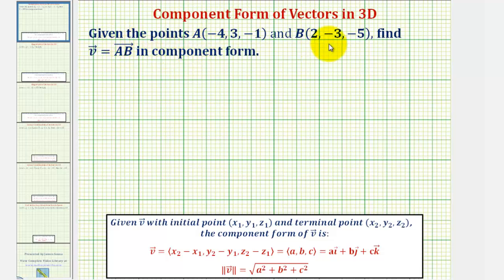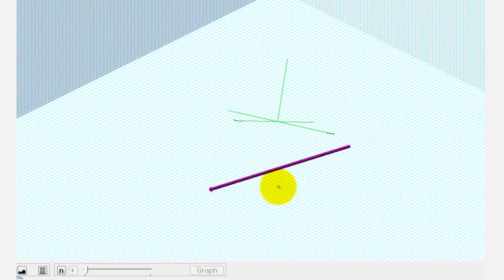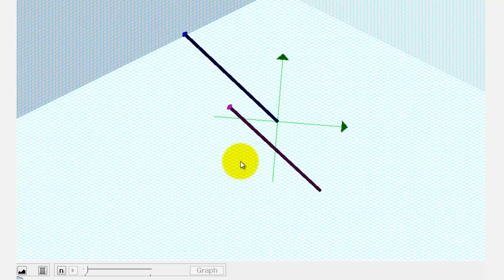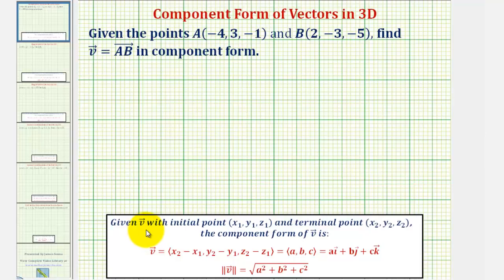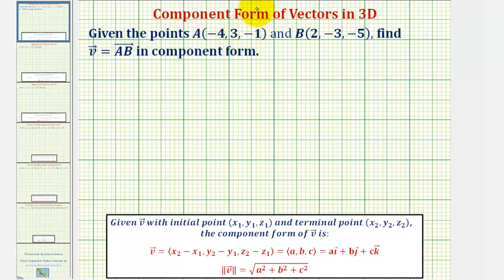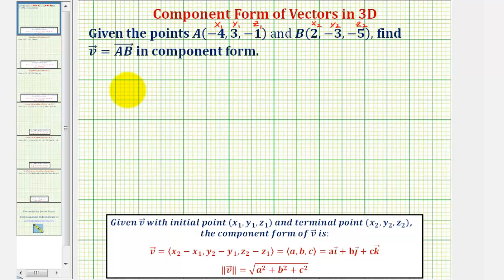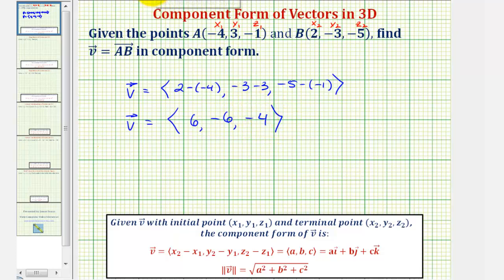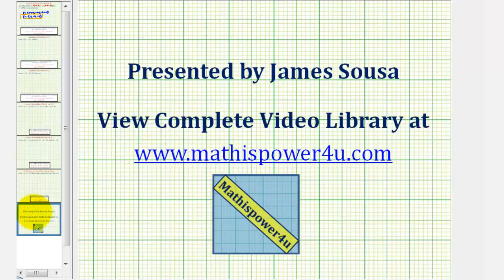Ex: Find the Component Form of a Vector in Space Given the Initial and Terminal Point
This examples explains how to find a vector in component form when given a the initial and terminal point of a vector in space.   The results are shown graphically.